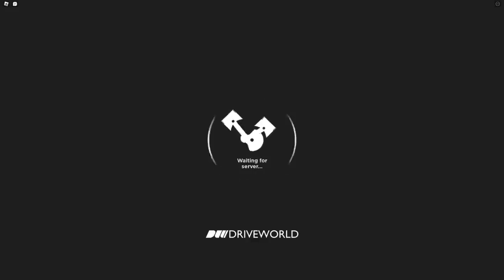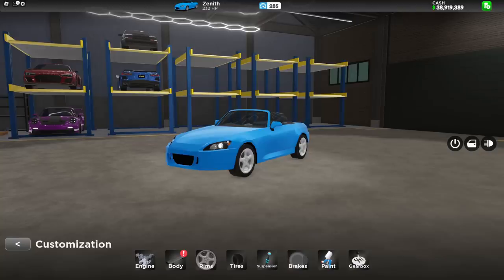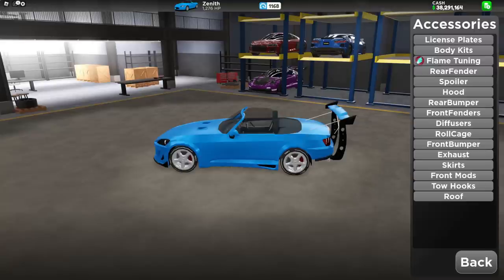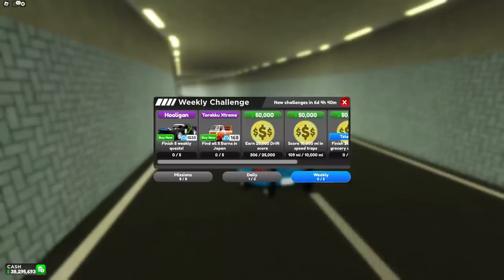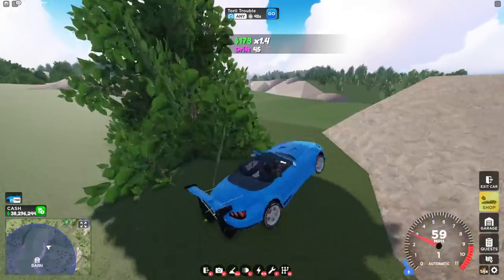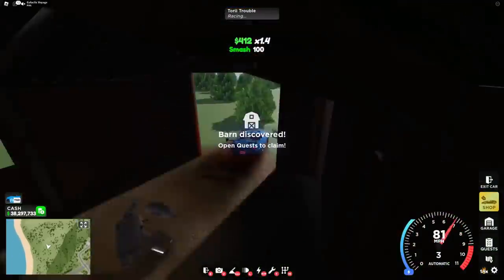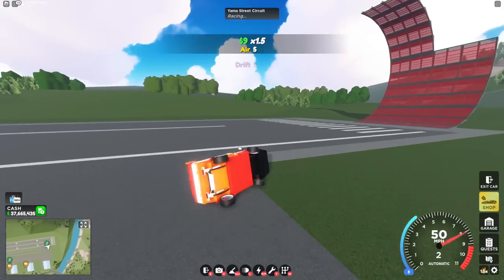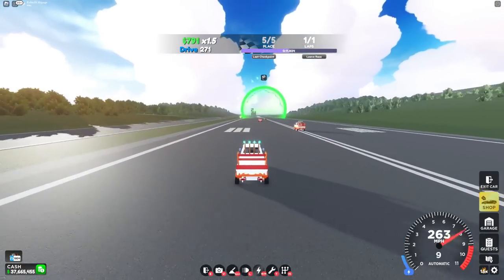All Barn Locations In The NEW Drive World Update! (update video)